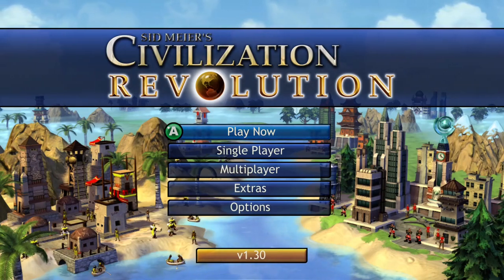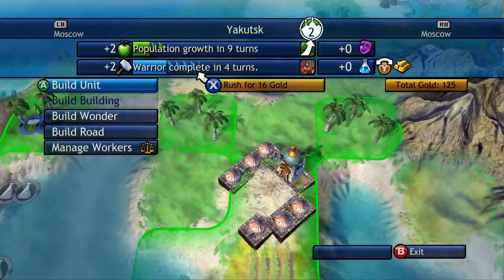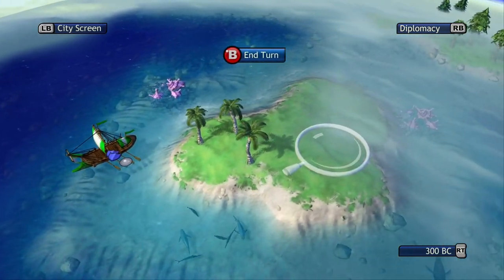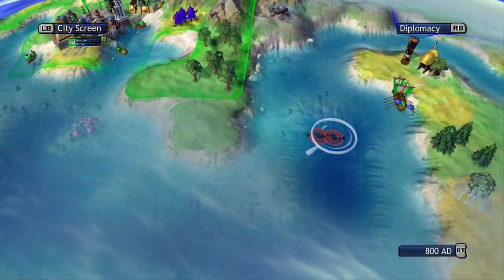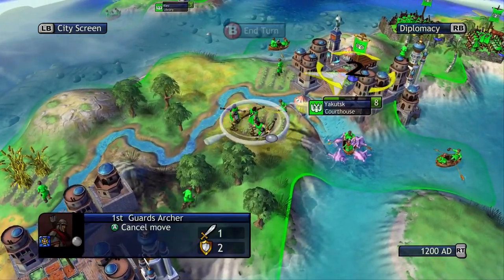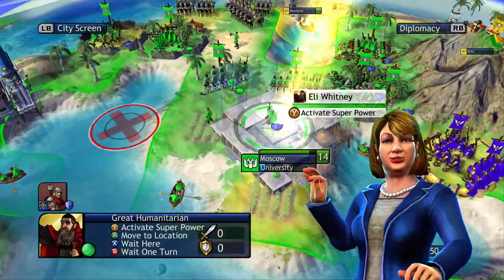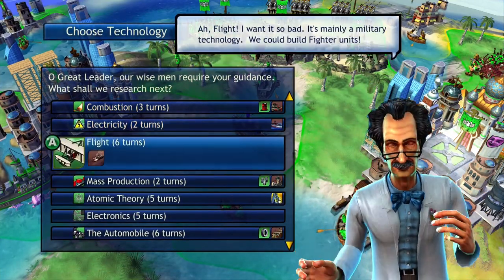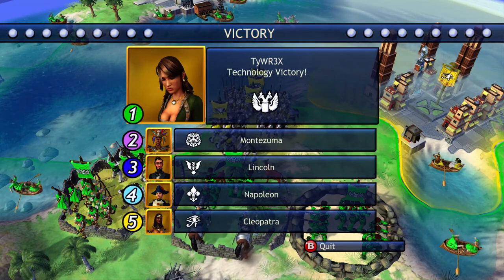MY STRATEGY HOW TO WIN ON DEITY (ROUGH GUIDE) - Russian Technology Civilization Revolution Gameplay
This video is intended to be a rough guide to help out anyone who is having trouble picking up wins on deity. I follow this strategy in pretty much every game I play. I try to cover the tech tree and why I build cities where I do and what I have them do. I hope this helps! I do plan on making a full on guide at some point.